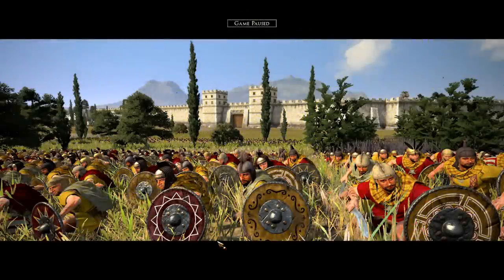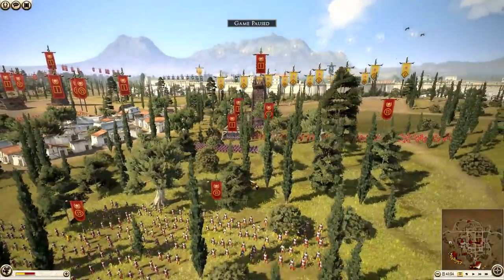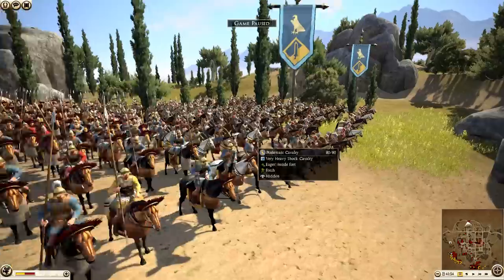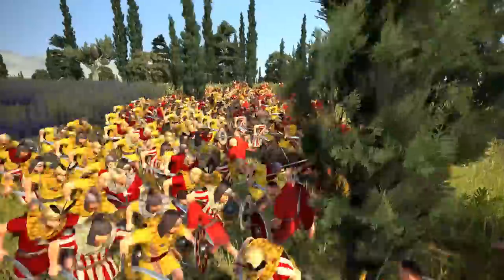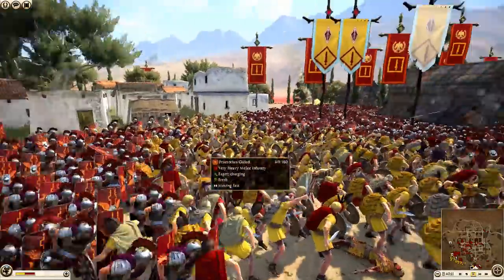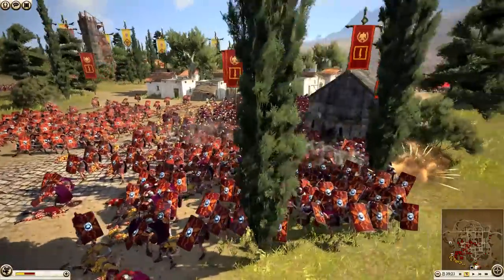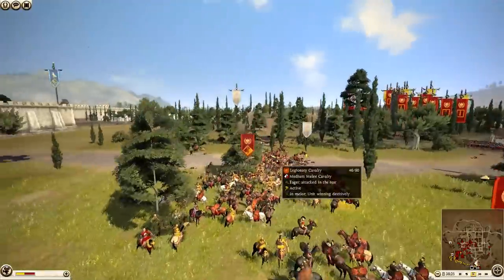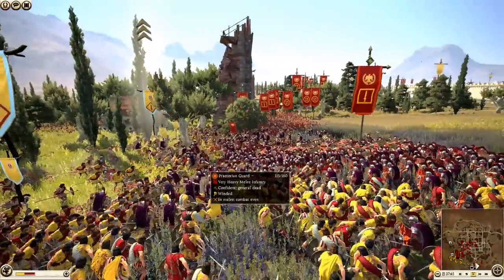Epic Siege of Tricks and Traps! - Total War: Rome 2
The year is 46BC, the largest and most beautiful of all cities, Pulpedeva now glints in the eyes of General Marcus Terentius Varro Lucullus. Younger brother of Lucius Licinius Lucullus and proud supporter of Lucius Cornelius Sulla Felix Dictator Legibus Faciendis et Reipublicae Constituendae Causa (Dictator of Rome). General Marcus is keen to make his mark for the glory of the empire and his family and cement his name in stone for a millennia.

Rome has presented an indomitable force of 20 Cohorts of 10,000 trained professional soldier and proclaim that Pulpedeva must be subdued and forced to submit under glorious imperial rule. Supported by the elite Pretorian Guard, Rome’s legionnaires have no time for walls, flesh or mercy. Rome will have what Rome wants.
The defenders, the oh foolish defenders, an army of mercenaries, lost barbarians fighting for food, desolate slaves choosing the sword over the whip, the adept gorillas of Lusitania all paid for by a wayward Egyptians seeking to expand beyond the harsh seas of sand and death have been charged to fight and defend Pulpedeva.

This battle will not be about winning or losing, just holding and surviving

:D
PA Merchandise